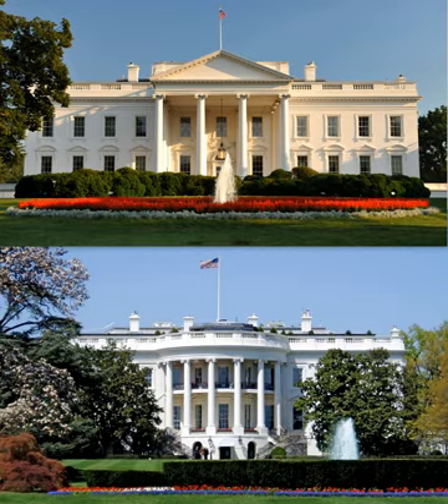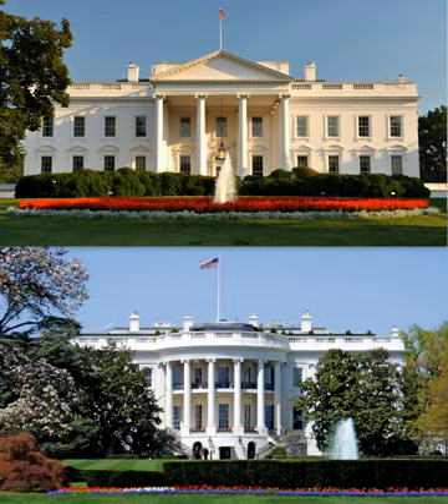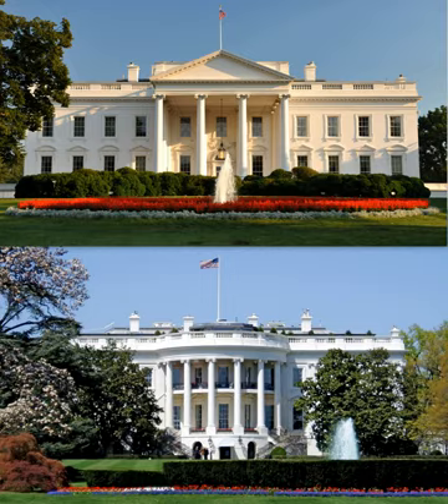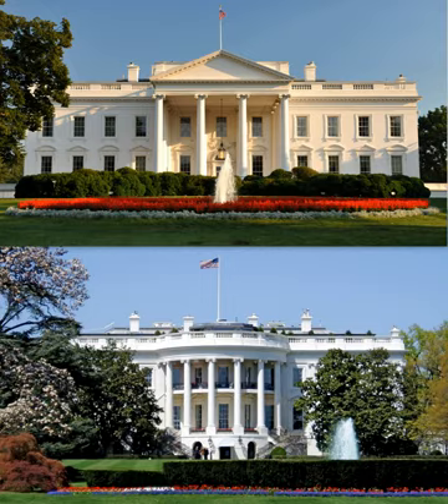White House | Wikipedia audio article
This is an audio version of the Wikipedia Article:
White House

- Socrates

SUMMARY
The White House is the official residence and workplace of the President of the United States. It is located at 1600 Pennsylvania Avenue NW in Washington, D.C. and has been the residence of every U.S. President since John Adams in 1800. The term, "White House", is often used as a metonym for the president and his advisers.
The residence was designed by Irish-born architect James Hoban in the neoclassical style. Hoban modelled the building on Leinster House in Dublin, a building which today houses the Oireachtas, the Irish legislature. Construction took place between 1792 and 1800 using Aquia Creek sandstone painted white. When Thomas Jefferson moved into the house in 1801, he (with architect Benjamin Henry Latrobe) added low colonnades on each wing that concealed stables and storage.  In 1814, during the War of 1812, the mansion was set ablaze by the British Army in the Burning of Washington, destroying the interior and charring much of the exterior. Reconstruction began almost immediately, and President James Monroe moved into the partially reconstructed Executive Residence in October 1817. Exterior construction continued with the addition of the semi-circular South portico in 1824 and the North portico in 1829.
Because of crowding within the executive mansion itself, President Theodore Roosevelt had all work offices relocated to the newly constructed West Wing in 1901. Eight years later in 1909, President William Howard Taft expanded the West Wing and created the first Oval Office, which was eventually moved as the section was expanded. In the main mansion, the third-floor attic was converted to living quarters in 1927 by augmenting the existing hip roof with long shed dormers. A newly constructed East Wing was used as a reception area for social events; Jefferson's colonnades connected the new wings. East Wing alterations were completed in 1946, creating additional office space. By 1948, the residence's load-bearing exterior walls and internal wood beams were found to be close to failure. Under Harry S. Truman, the interior rooms were completely dismantled and a new internal load-bearing steel frame constructed inside the walls. Once this work was completed, the interior rooms were rebuilt.
The modern-day White House complex includes the Executive Residence, West Wing, East Wing, the Eisenhower Executive Office Building—the former State Department, which now houses offices for the President's staff and the Vice President—and Blair House, a guest residence. The Executive Residence is made up of six stories—the Ground Floor, State Floor, Second Floor, and Third Floor, as well as a two-story basement. The property is a National Heritage Site owned by the National Park Service and is part of the President's Park. In 2007, it was ranked second on the American Institute of Architects list of "America's Favorite Architecture".